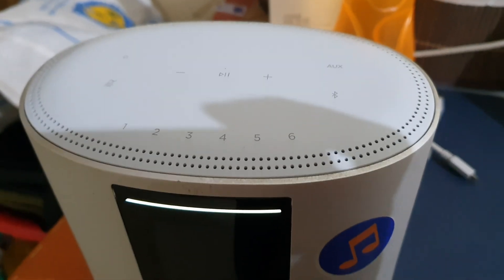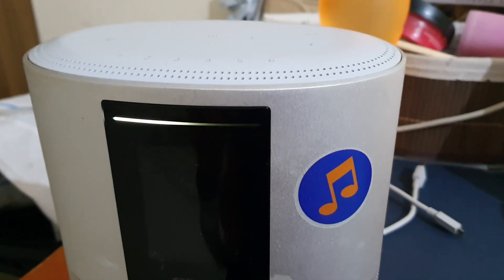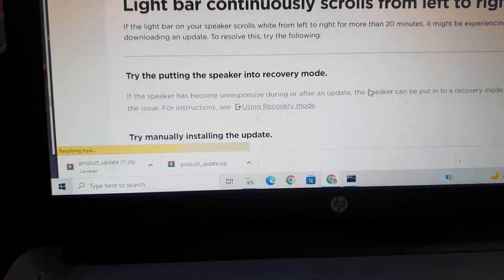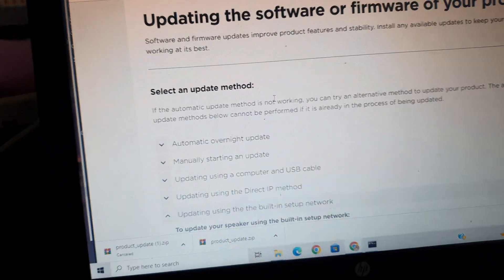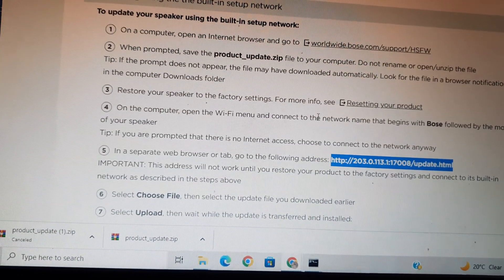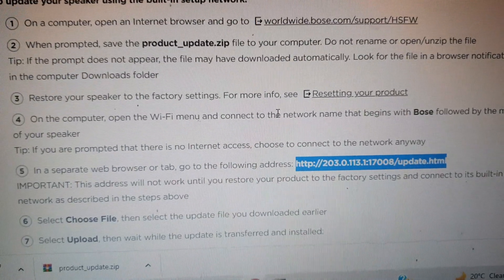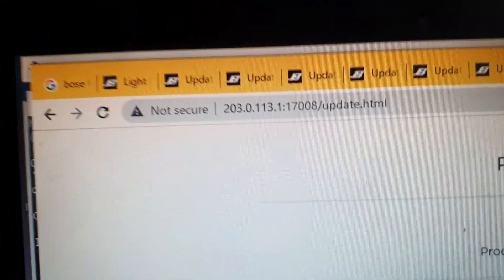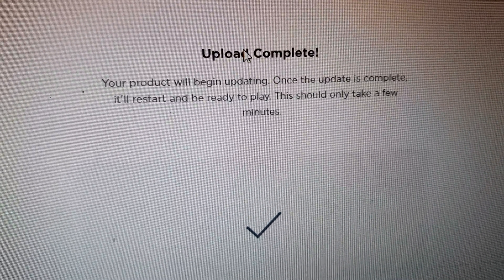Bose Smart Speaker 500 not working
If the light bar on your speaker scrolls white from left to right for more than 20 minutes, it might be experiencing an error downloading an update. To resolve this, try the following:

When prompted, save the product_update.zip file to your computer. Do not rename or open/unzip the file
Tip: If the prompt does not appear, the file may have downloaded automatically. Look for the file in a browser notification or in the computer Downloads folder
On the computer, open the Wi-Fi menu and connect to the network name that begins with Bose followed by the model of your speaker
Tip: If you are prompted that there is no Internet access, choose to connect to the network anyway
In a separate web browser or tab, go to the following address
IMPORTANT: This address will not work until you restore your product to the factory settings and connect to its built-in network as described in the steps above
Select Choose File, then select the update file you downloaded earlier
Select Upload, then wait while the update is transferred and installed:
UPLOAD COMPLETE appears in the browser once the file has been transferred to your speaker
While the speaker is updating, a white light scrolls across the light bar on the front of your speaker
The update is complete when the light bar stops scrolling